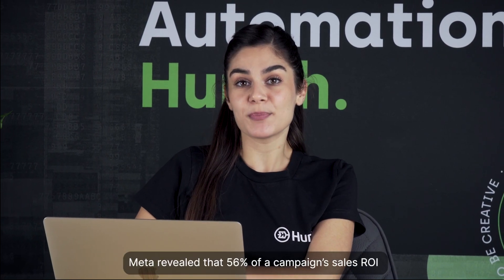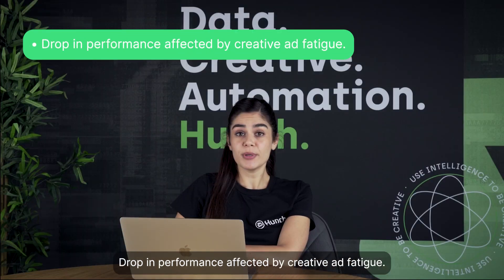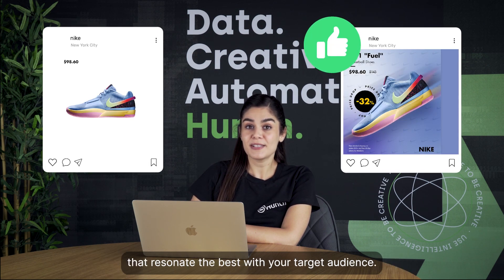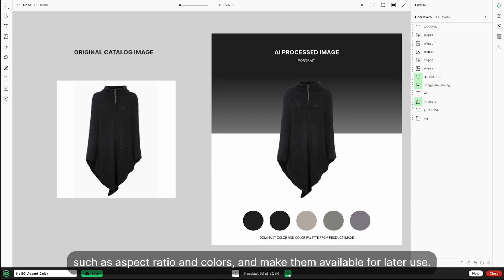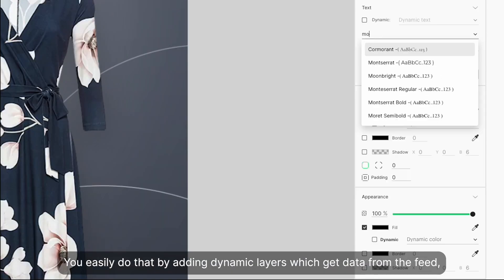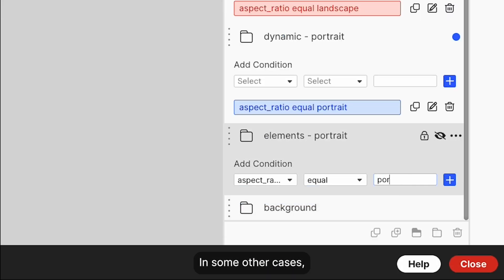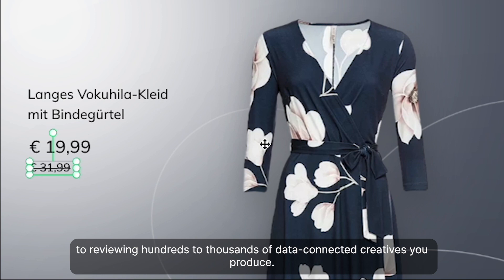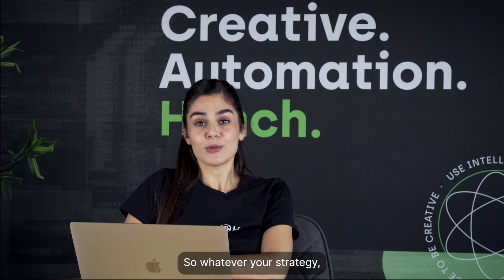How to Make Enhanced DPAs on Paid Social? - Hunch Creative Studio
Tackle all creative production challenges with the Hunch Creative Studio. From effectively combatting creative ad fatigue to proactive alignment of performance, scale, and creative excellence, the Studio offers unparalleled image and video editing capabilities. Enhanced by AI, driven by brand vision, and harnessed by dedicated marketing teams, our Studio removes all the creative roadblocks for modern marketers.

0:00 Intro - Creative is the new targeting
0:39 Hunch Creative Studio - The solution to your creative production challenges
1:13 Studio walkthrough: product image preparation with AI-powered Studio features, dynamic layers, conditional layers, scaling, automating creative production
2:34 Design Requests and Creative Collaboration, Review and Preview tools
3:03 Outro

The Hunch platform automates creative production and media management to deliver industry-leading excellence to performance marketing teams, ensuring that they consistently exceed expectations by effortlessly navigating automation and AI solutions.

We empower marketers with creative freedom, allowing them to produce and deliver personalized experiences to their users, improving operational efficacy, revenue generation, and time-to-market, without sacrificing efficiency and sleep time.

As a Meta Business Partner, Hunch is trusted by brands and agencies worldwide to overcome the challenges of Paid Social advertising. If you’re looking to elevate your brand’s creative and performance marketing game, Hunch is just the right tool for you.